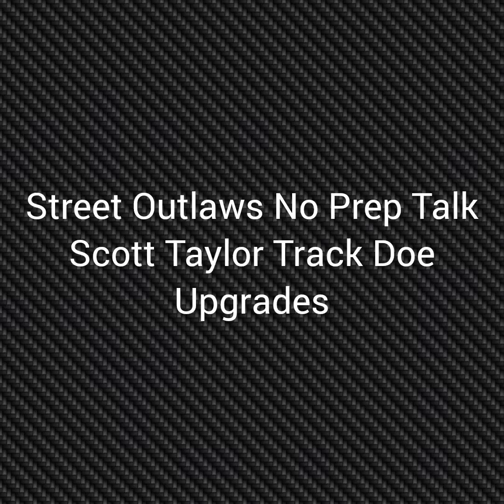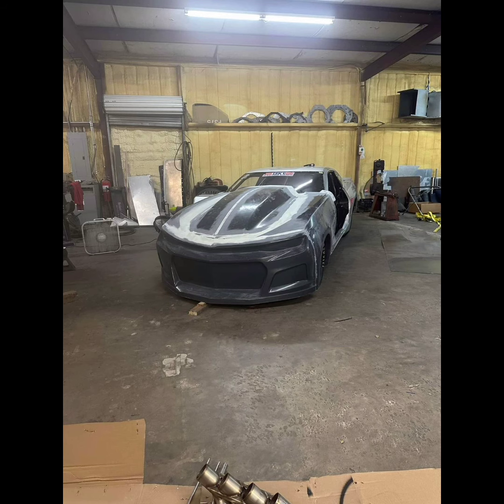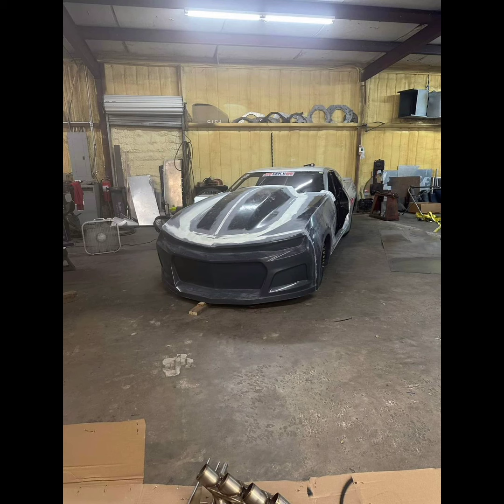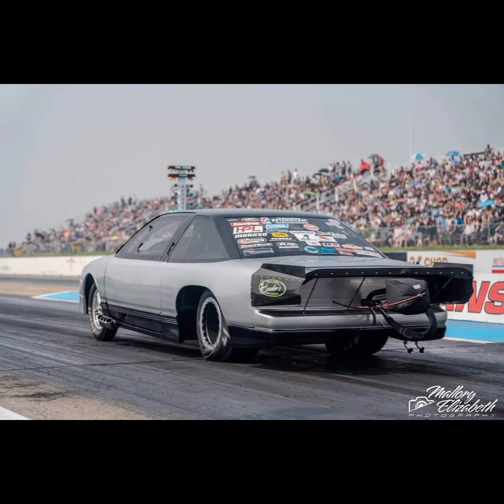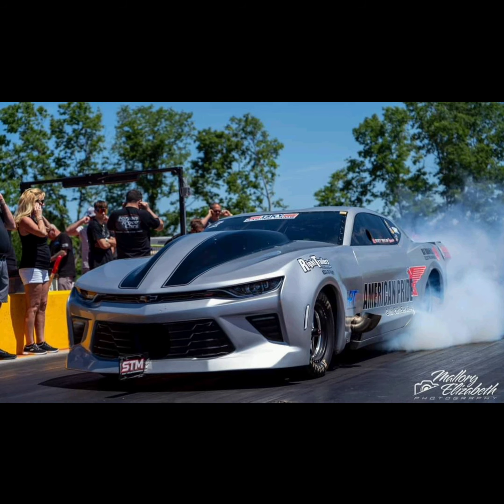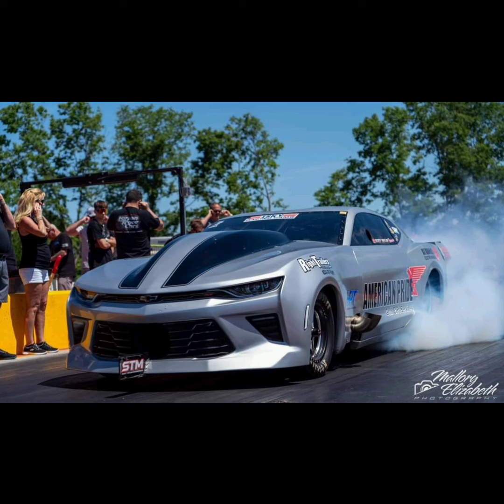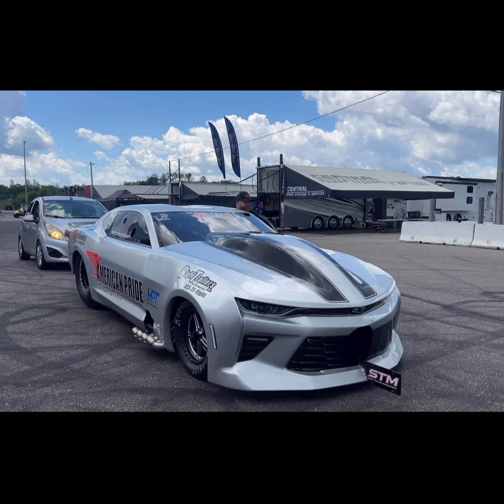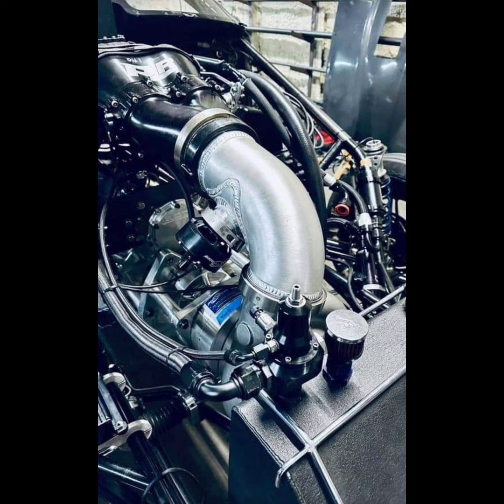Street Outlaws - Scott Taylor Upgrading Track Doe for the remainder of No Prep Kings Season 7!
Check out the latest upgrades to Scott Taylor's Track Doe for the remainder of the No Prep Kings Season this year!